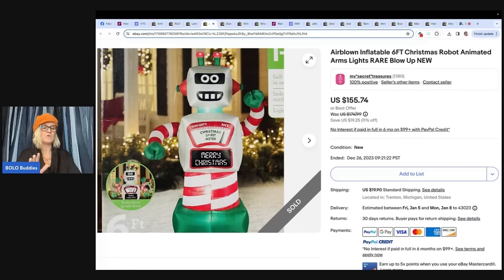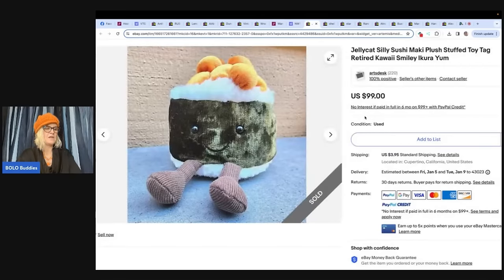It was just Hanging there! Resellers Share Big Money BOLOs What Sold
katfeelingthrifty on whatnot rachface4eva on whatnot @Childhoodfinds @PieceofScrap @carolinaroamer